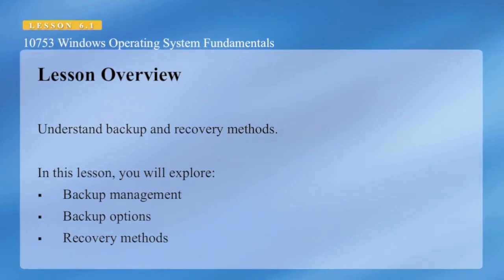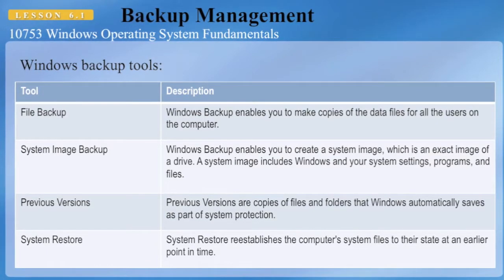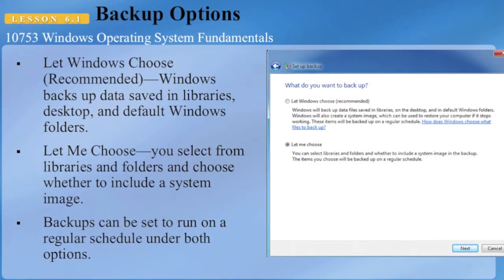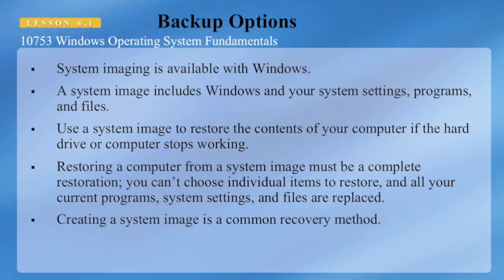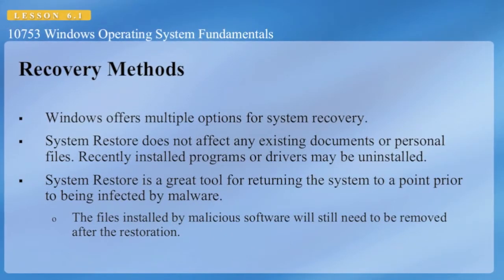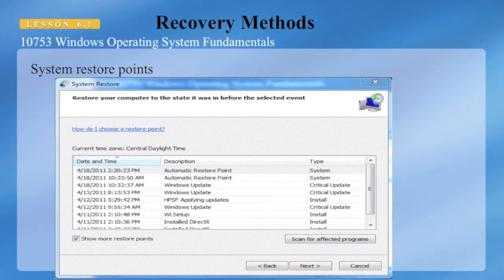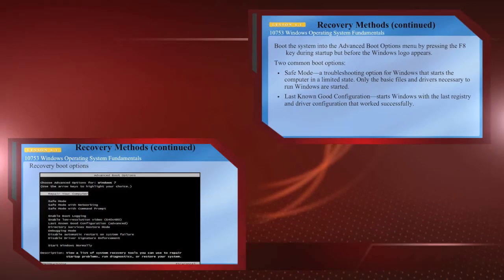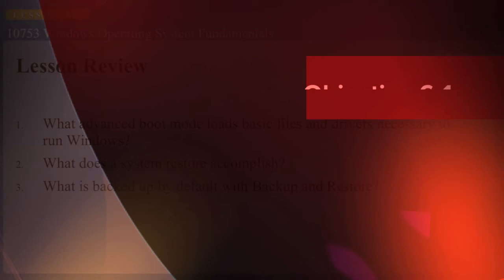MTA98-349 Objective 6-1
Backup management, Backup options, Recovery Methods